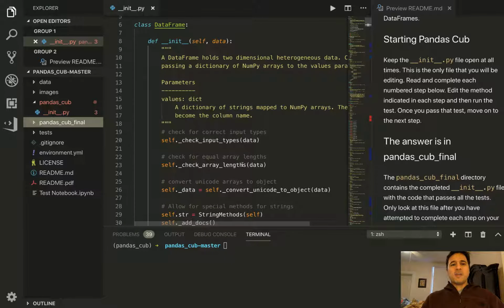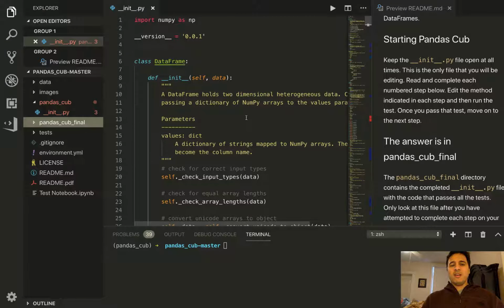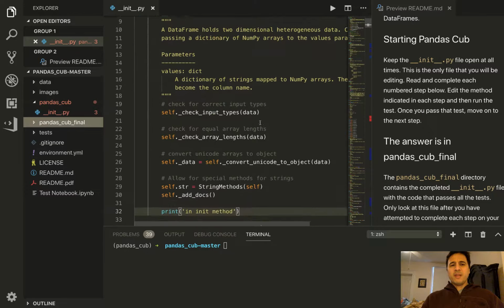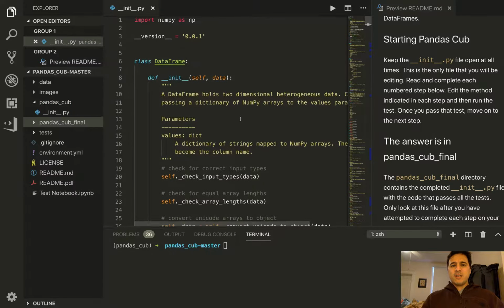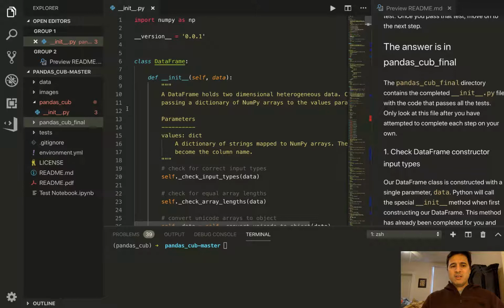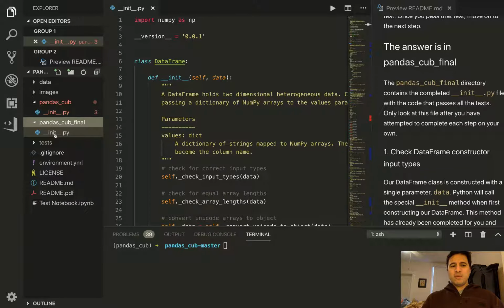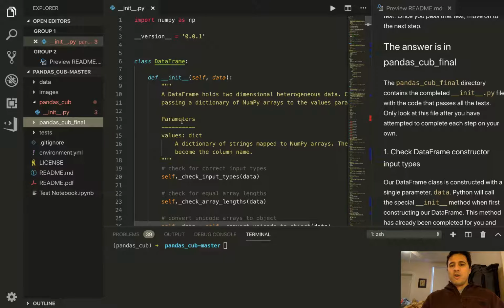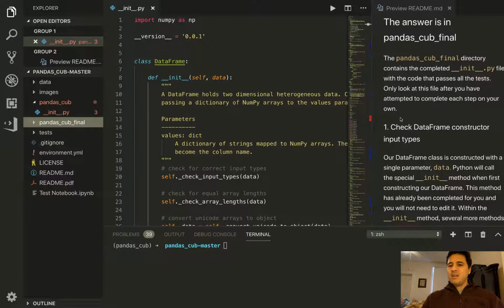Build a Data Analysis Library from Scratch in Python (11/57): Getting Ready to Start Pandas Cub